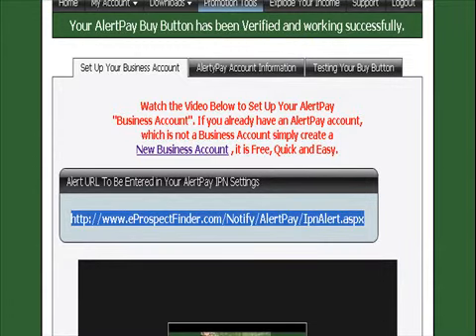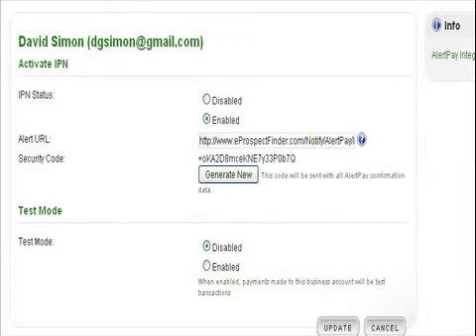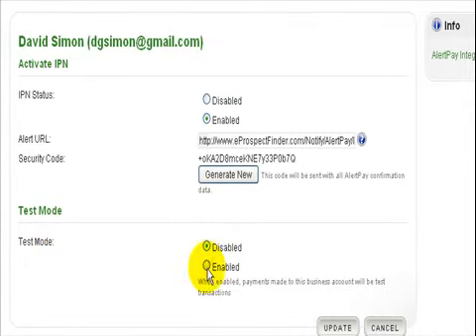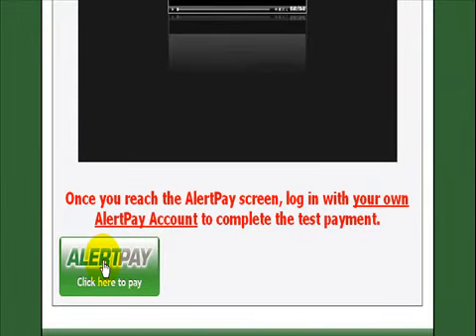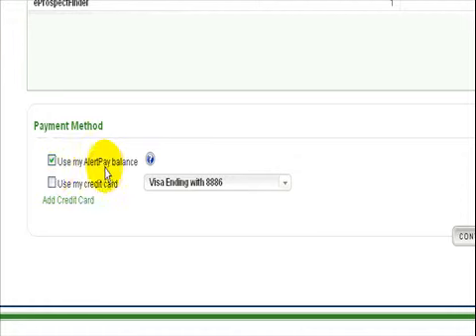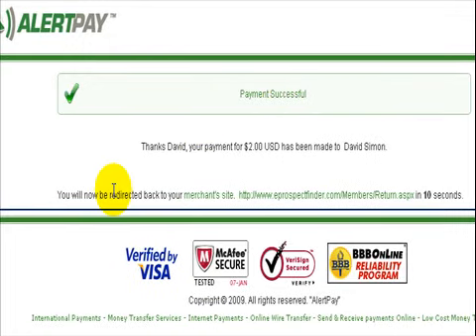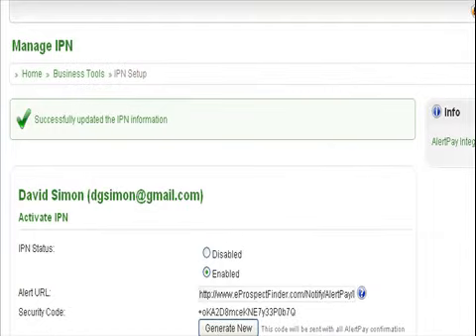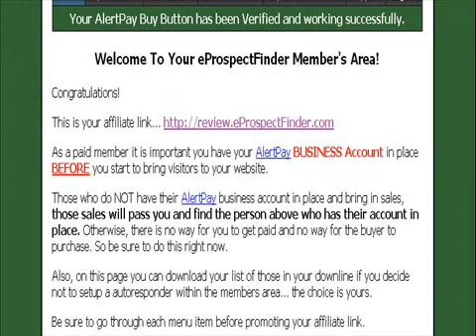Testing Your AlertPay Buy Button